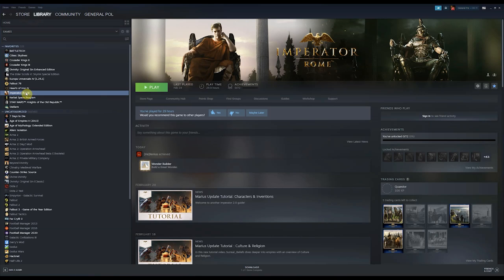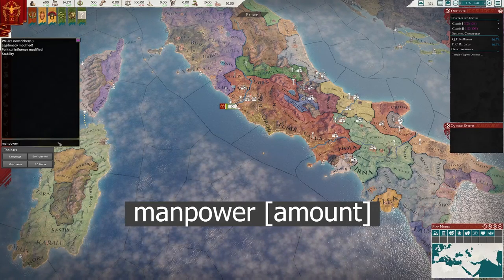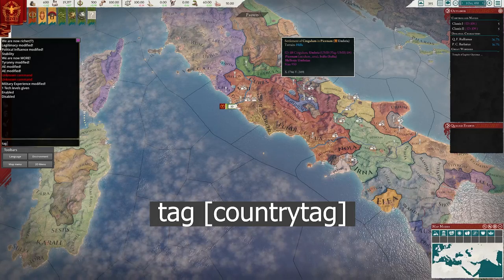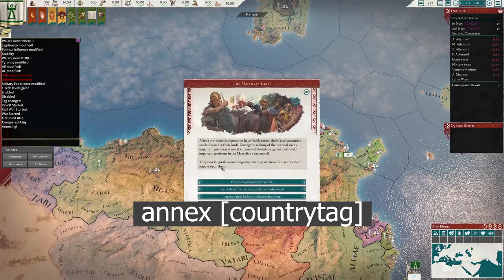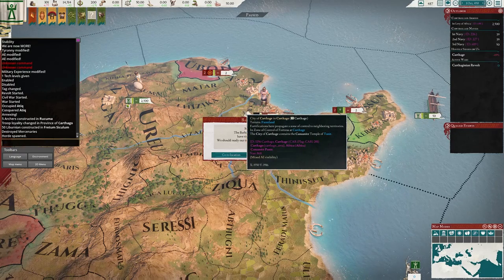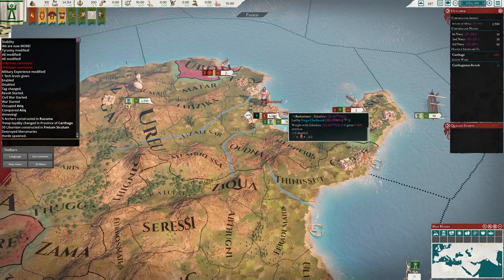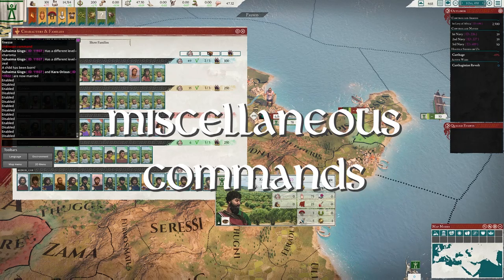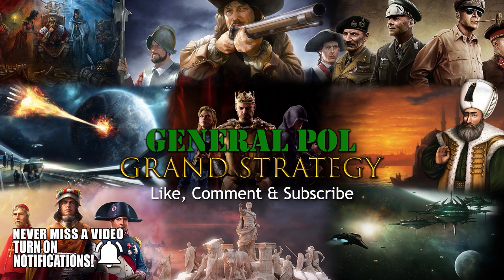Imperator: Rome - How to enable & use Console Commands | Imperator Cheats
In this guide I show you how to enable the command console within Imperator: Rome and demonstrate some useful commands you can use with it.
0:00 Introduction
0:12 Enabling the command console
1:19 Resource Commands
4:16 Diplomacy & war commands
9:19 Character Commands
12:52 Instant Commands
14:44 Miscellaneous Commands

On Steam: right-click the game, choose Properties, Set Launch Options, add "-debug_mode"
On Windows: create a shortcut for the game, right-click it, choose Properties and in the Target field add "debug_mode" at the end
On GOG: right-click the game, choose Settings, check "Add command line arguments" and enter "debug_mode"